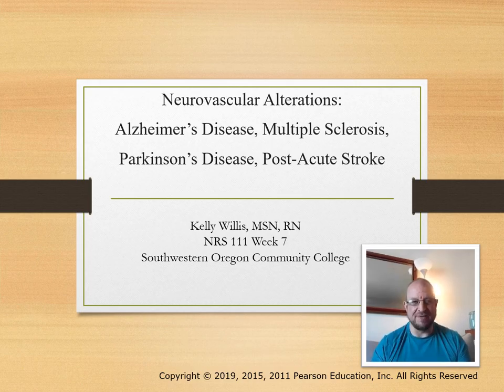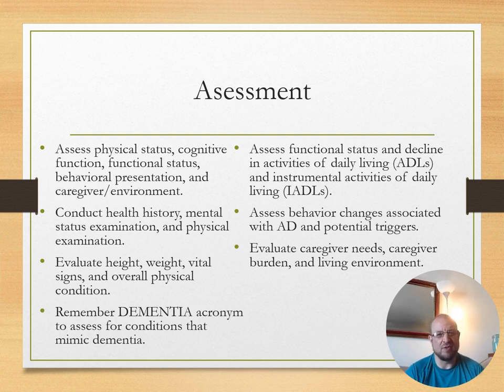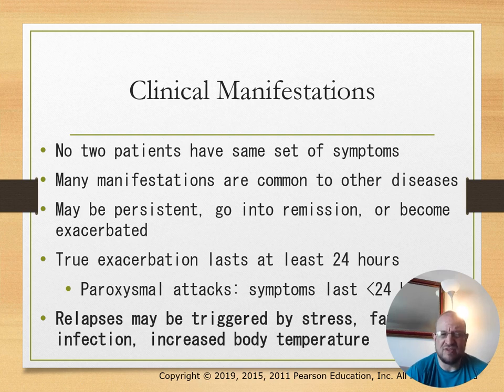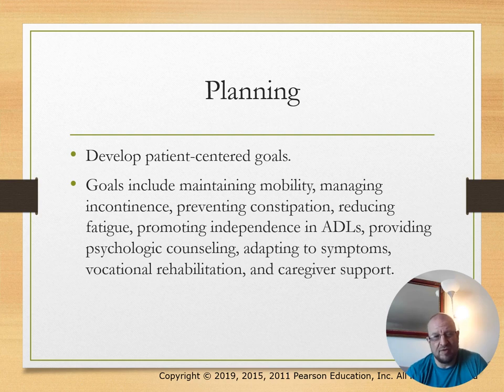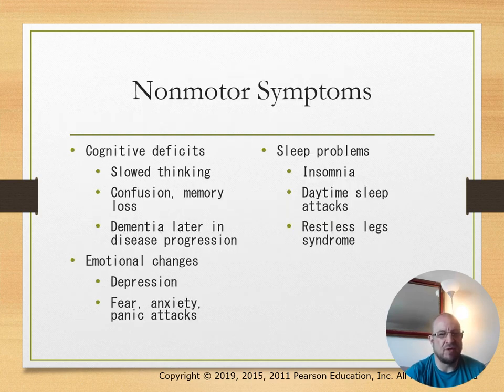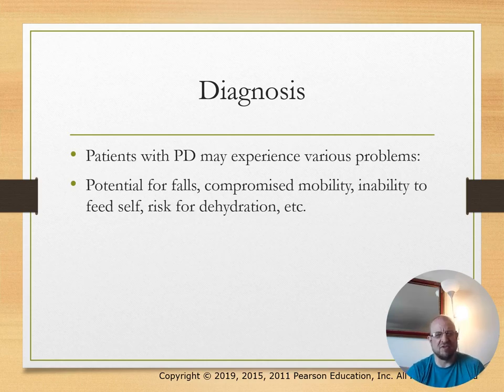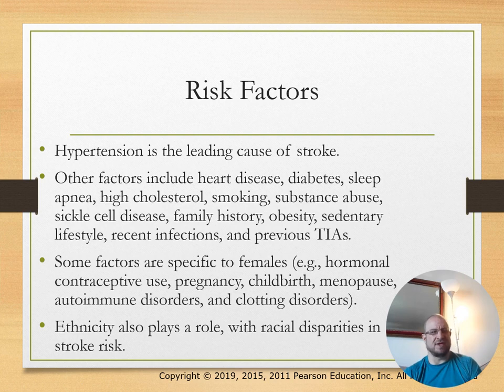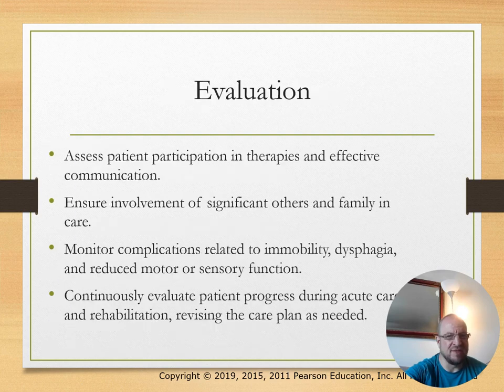Week 6 Neurovascular Alterations Alzheimer's MS PD RECORDED LECTURE